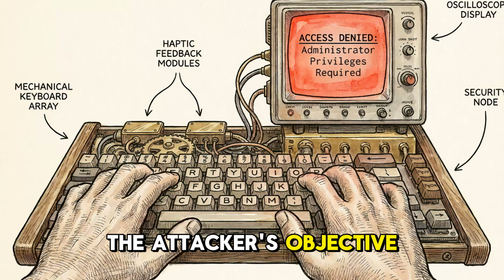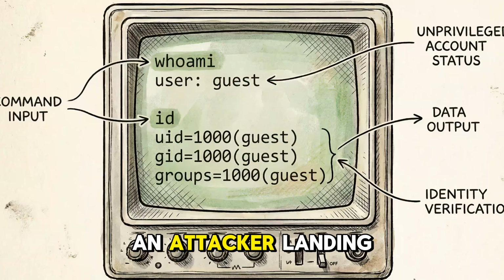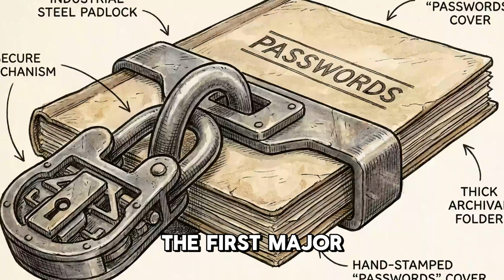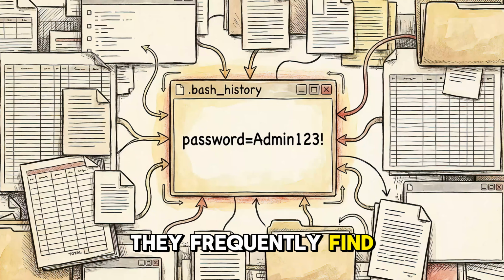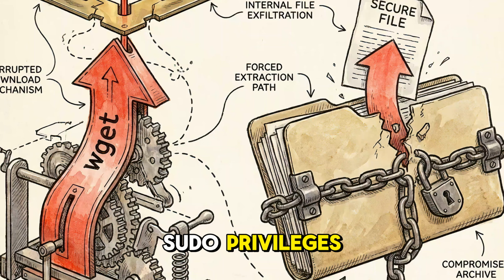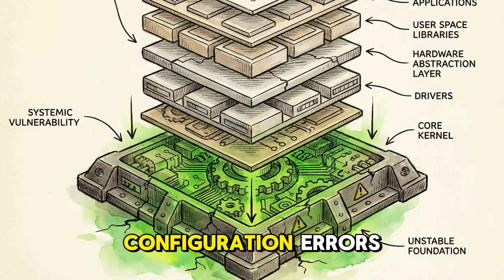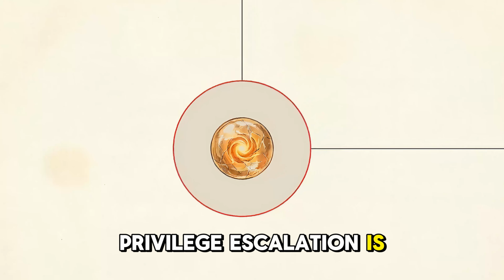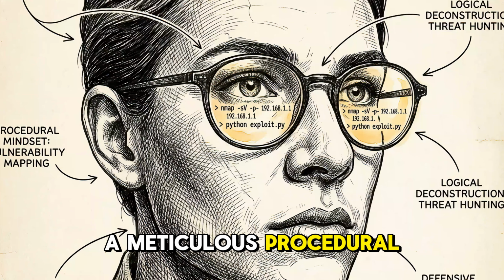Privilege Escalation Explained | How Attackers Gain More Access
Learn what privilege escalation is and how attackers gain higher access inside systems and networks.
Most attackers don’t start with full control, they gain it step by step.

In this video, we’ll break down privilege escalation and explain how attackers move from limited access to powerful system-level control.
In this video, you’ll learn what privilege escalation is and how attackers use it to gain deeper access inside systems and networks.

Privilege escalation is one of the most important concepts in cybersecurity because attackers often start with limited access and then attempt to increase their privileges to move further inside an environment. Understanding this process helps defenders detect suspicious behavior and strengthen security controls.

In this video, you will learn:

* What privilege escalation means
* The difference between vertical and horizontal privilege escalation
* Why attackers use privilege escalation
* Common ways attackers gain higher access
* How security teams detect and defend against privilege escalation attempts

If you want to understand how attackers move from basic access to powerful control inside systems, this video is a great next step.